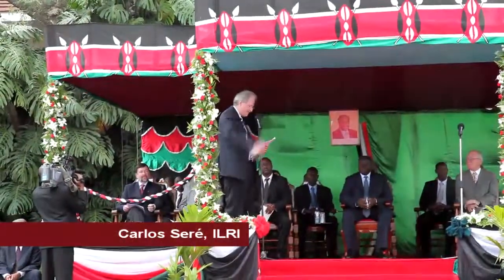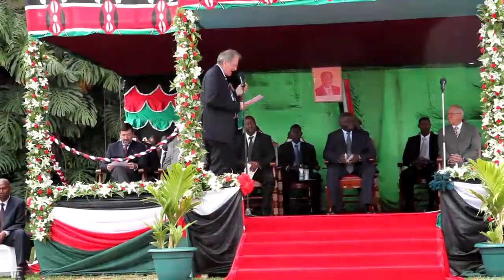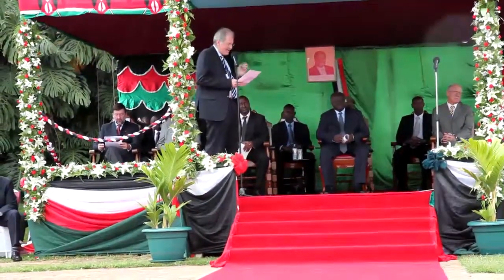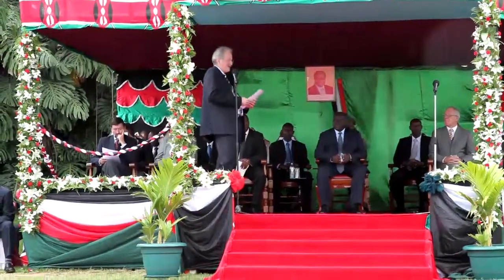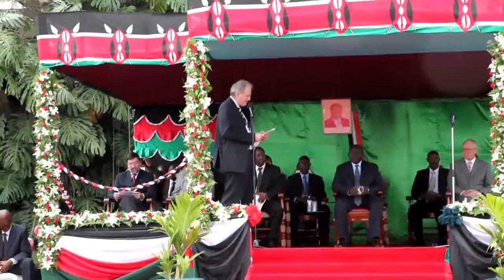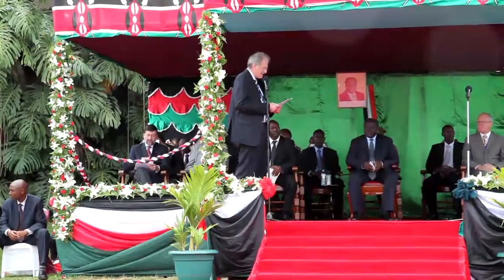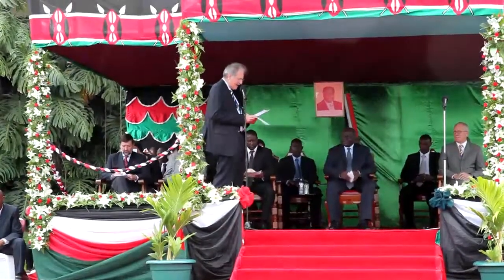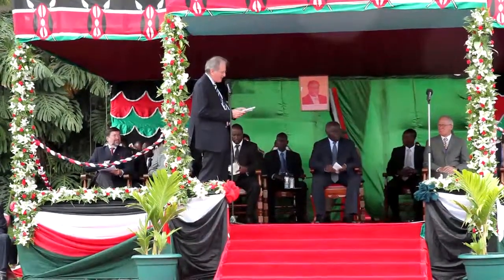Biosciences eastern and central Africa (BecA) Hub -- Understanding the code of life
Speaking at the launch of the Biosciences eastern and central Africa (BecA) ILRI Hub on 5 November 2010, ILRI Director General Carlos Seré welcomed the President of Kenya and other guests. He said that the BecA ILRI hub now enables scientists from research institutes and universities across Eastern and Central Africa to come to Nairobi and undertake critical research using the most advanced tools. He emphasized how the Hub plays a critical role in responding to the urgent needs of Africa to boost science capacity. BecA is about exploiting the common body of knowledge to leap frog the search for solutions, this is BecA's unique contribution to Africa's science endeavor.